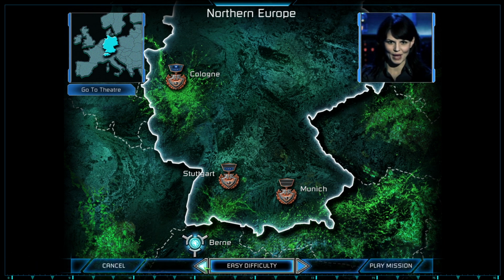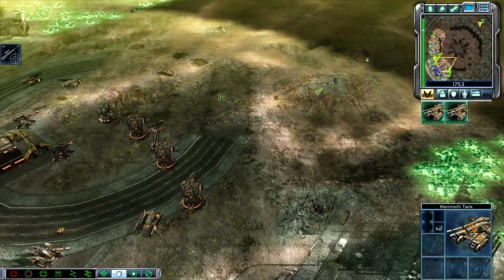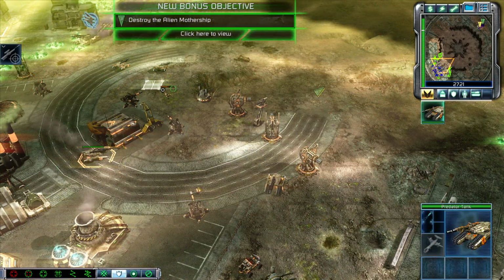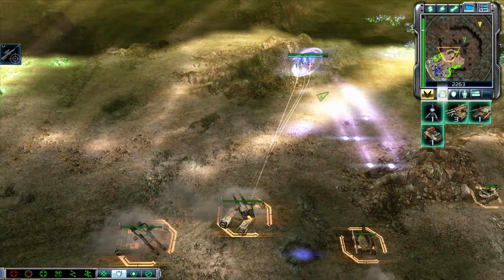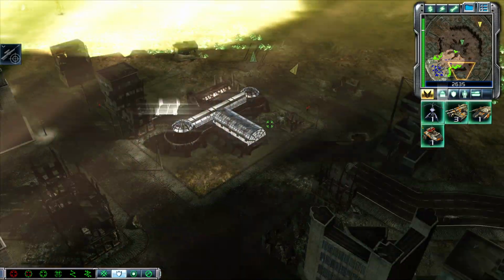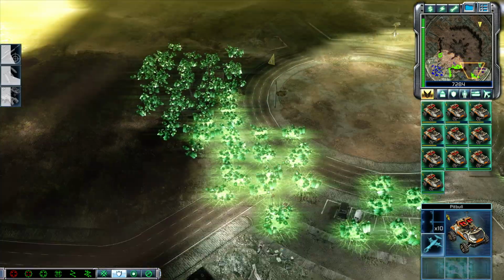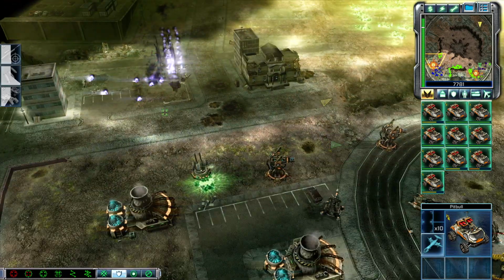Command & Conquer 3: Tiberium Wars Campaign - No Commentary - PC - Playthrough - 7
Command & Conquer 3: Tiberium Wars is a 2007 science fiction real-time strategy video game developed and published by Electronic Arts for Windows, Mac OS X and Xbox 360 platforms, and released internationally in March 2007. The game is a direct sequel to the 1999 game Command & Conquer: Tiberian Sun, and takes place roughly seventeen years after the game's expansion pack Firestorm, in which Tiberium has grown to become a considerable threat to the planet, leading to the world's political borders and territories being remade into zones denoting the level of contamination by the alien substance. The game's story sees the Global Defense Initiative and the Brotherhood of Nod engage in a new global conflict, this time as major superpowers, only for the war to attract the attention of a new extraterrestrial faction known as the Scrin, which attacks both sides while harvesting Tiberium for its own purpose.

The game brought about several changes in gameplay, some introduced in Command & Conquer: Red Alert 2, including garrisonable structures, neutral tech buildings, unit upgrades and veteran levels, and special powers unique for each playable faction. Other modes include a skirmish battle mode and multiplayer games. The game received favorable reviews, and proved a commercial success following its launch, with a stand-alone expansion pack released a year later on March 24, 2008, titled Command & Conquer 3: Kane's Wrath.

CPU: AMD Ryzen 5 5600X, 3.7GHz, 32 MB
Mainboard: MSI B450 GAMING PLUS MAX
GPU: MSI GeForce RTX 3060 Ventus 3X OC 12GB
RAM:  G.Skill Aegis, DDR4, 16 GB, 3200MHz, CL16 (F4-3200C16D-16GIS)
PSU: SILENTIUMPC SUPREMO FM2 GOLD 750W ATX